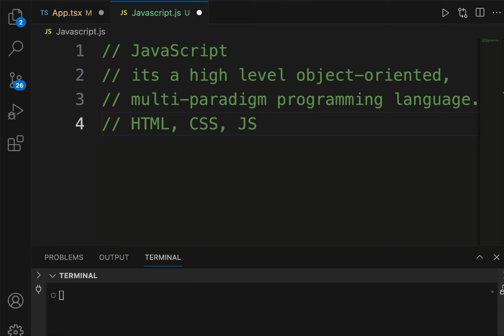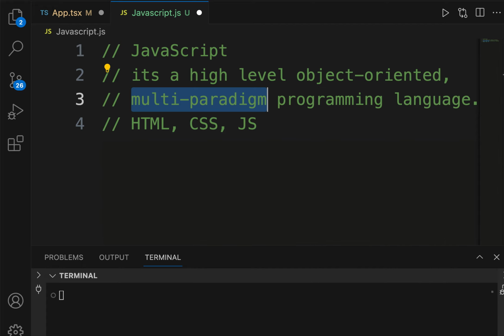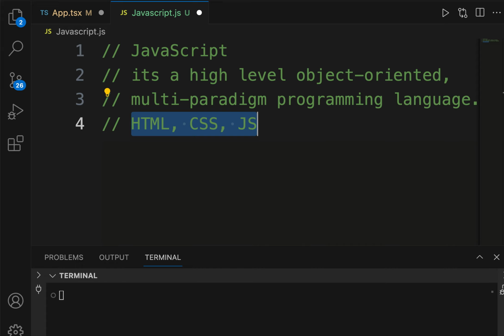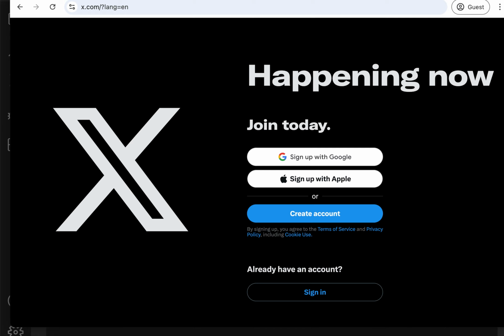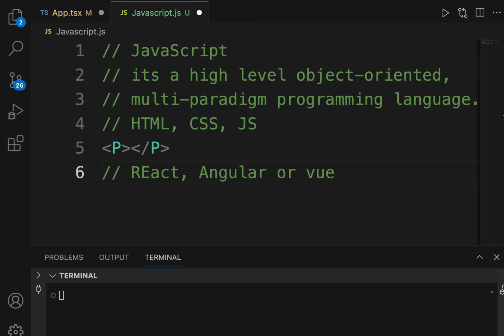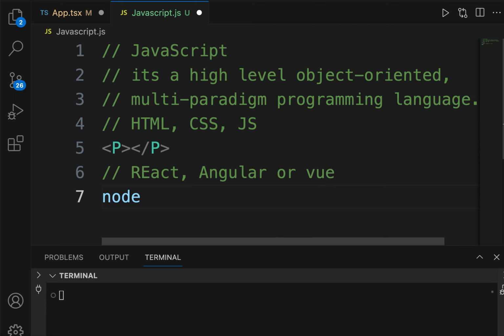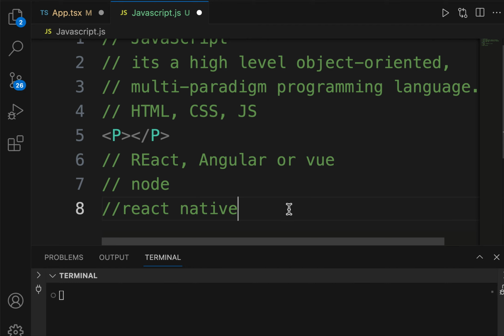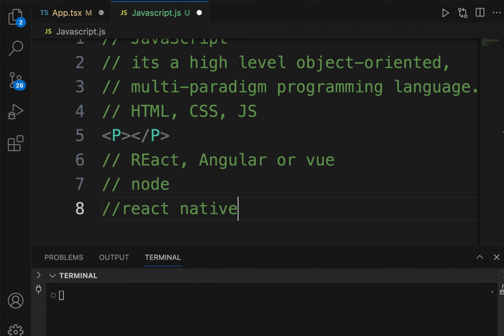Understanding JavaScript: The Core Concepts and Theory Behind the Language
In this video, we'll dive into the theory behind JavaScript, exploring the core concepts that make it such a powerful and versatile programming language. From its history and evolution to foundational topics like variables, functions, objects, and scope, we'll break down how JavaScript works behind the scenes. Whether you're just starting out or looking to strengthen your understanding, this comprehensive guide will give you a solid grasp of JavaScript theory.